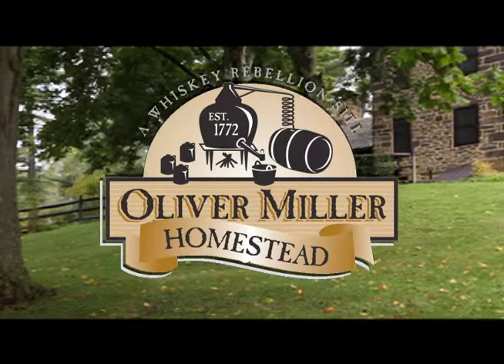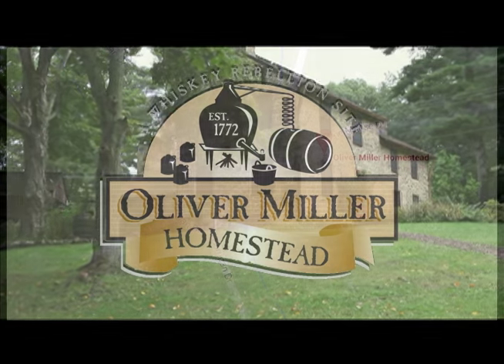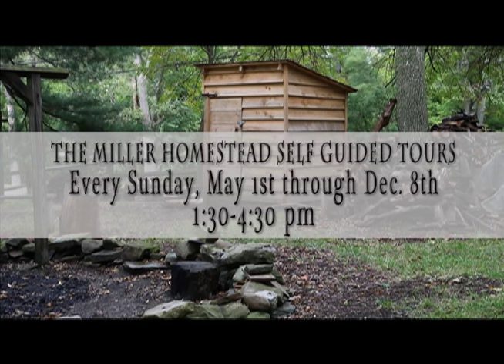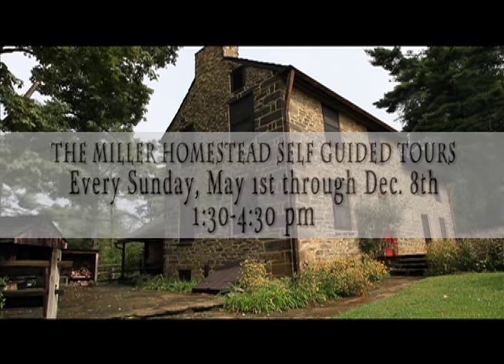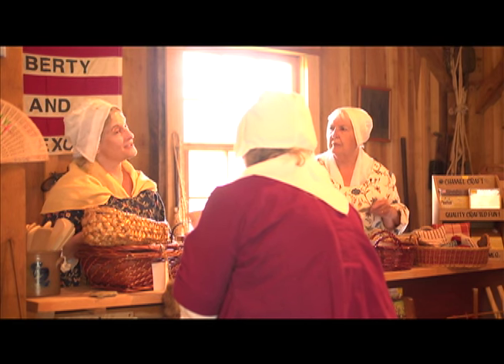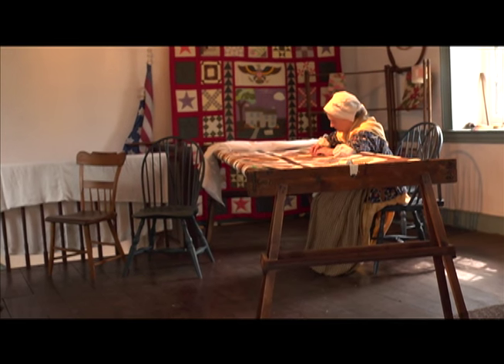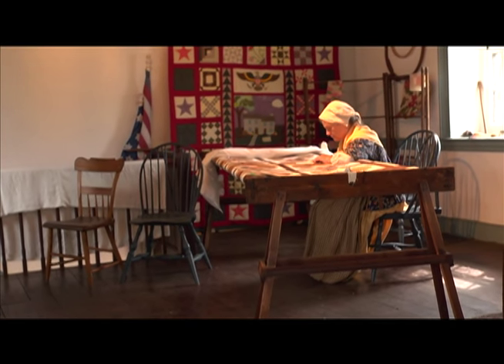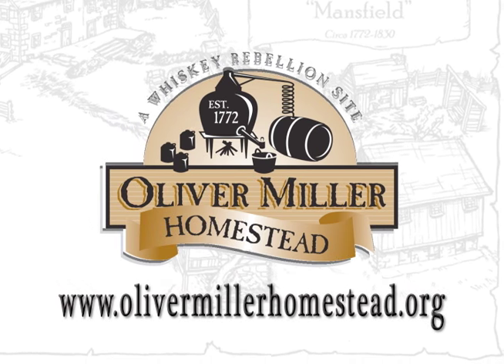Oliver Miller Homestead